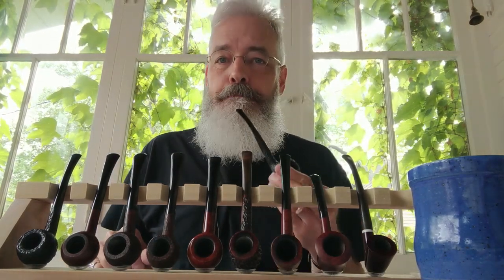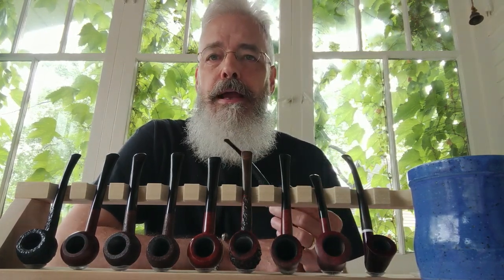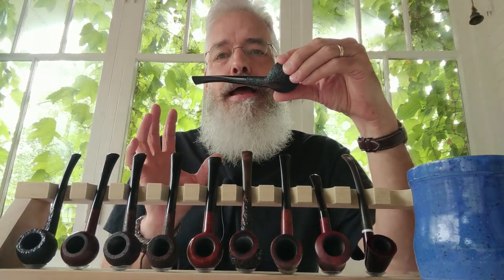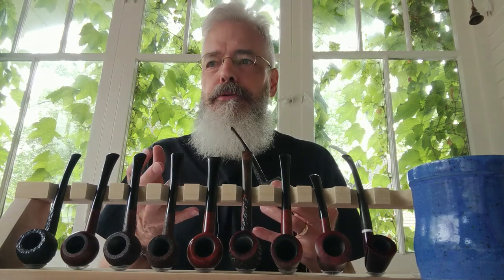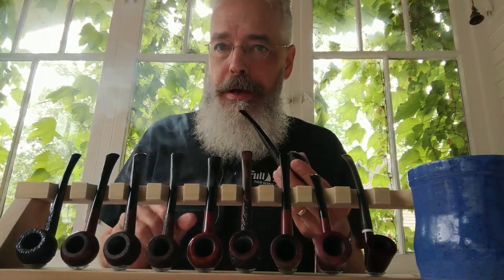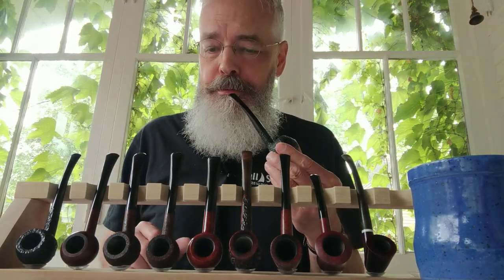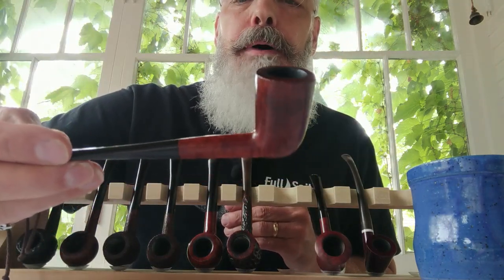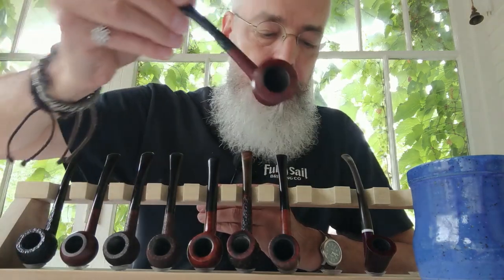A consideration of lighter, smaller pipes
A consideration of the advantages of having some lighter, smaller pipes in your pipe rotation.